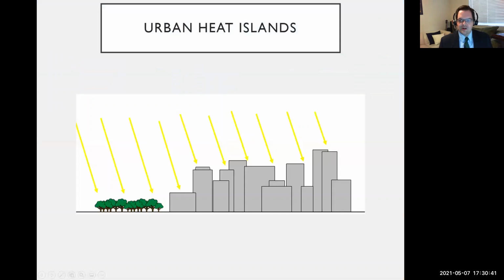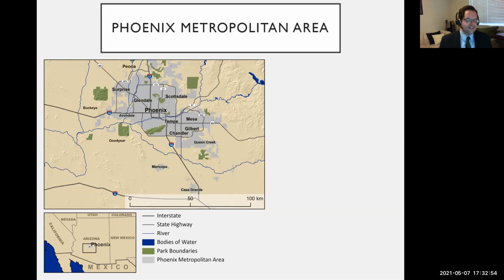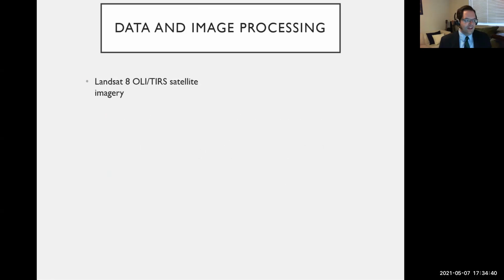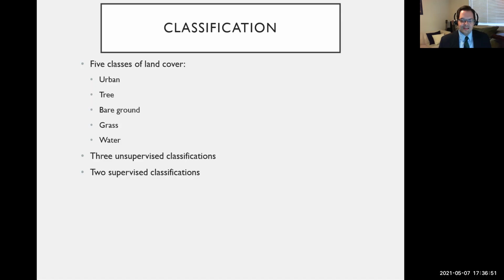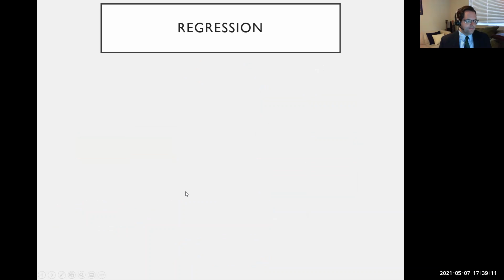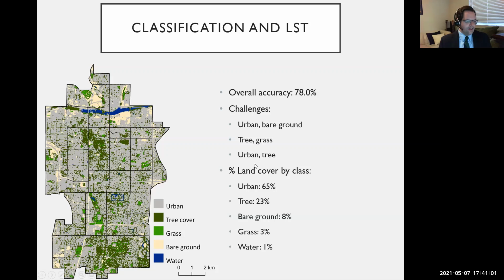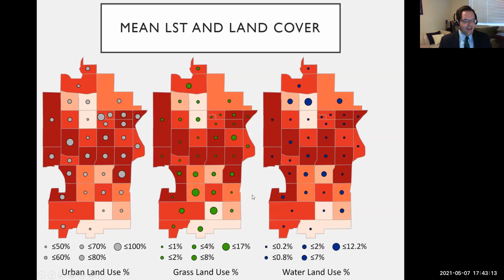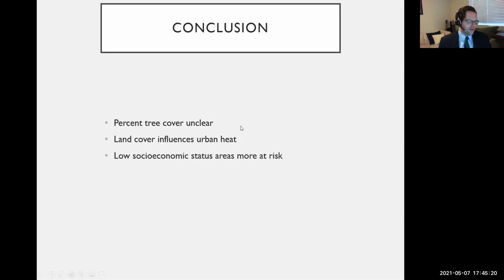Madigan 909 Presentation default 6f15475e Trim